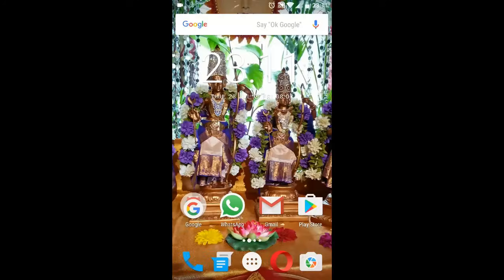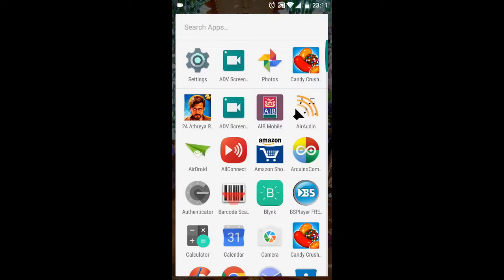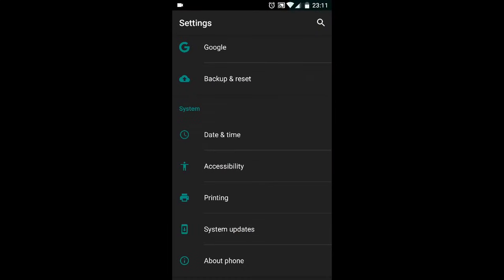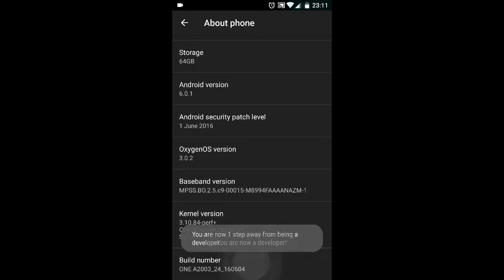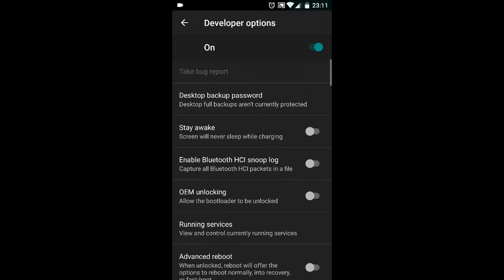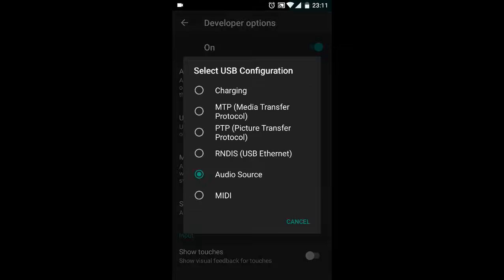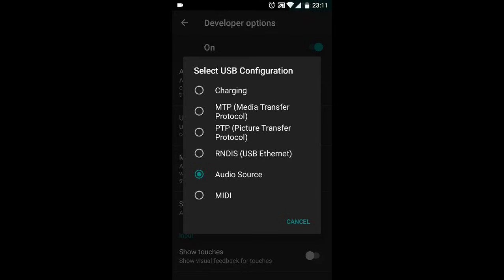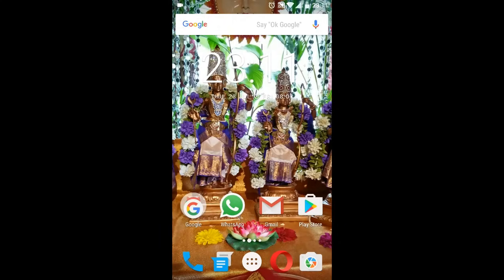Enable Audio Through USB In Your Android Device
This video tutorial is on how to enable Audio through the micro USB in android devices.